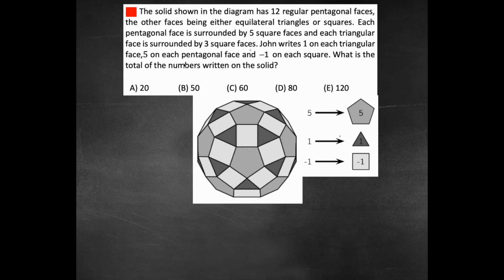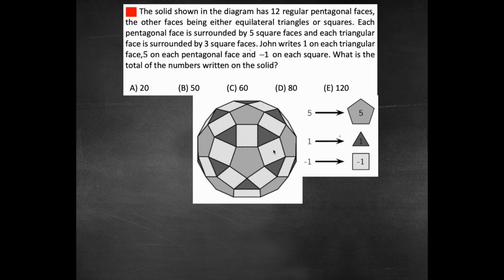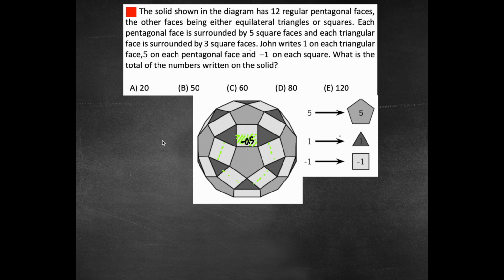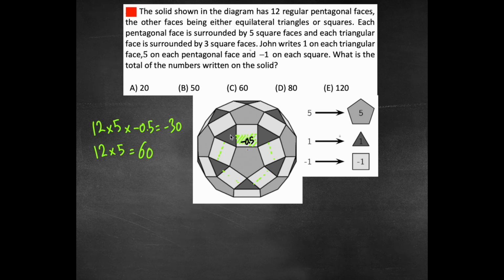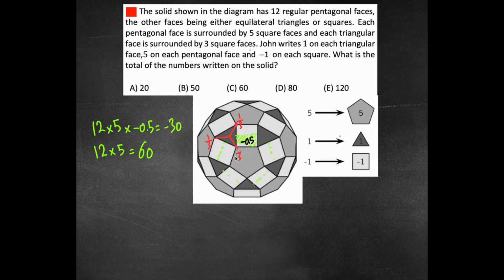Kangaroo_Math_Olympiad Q47